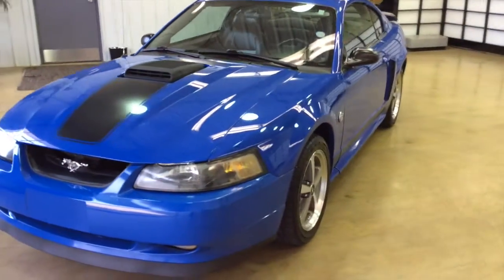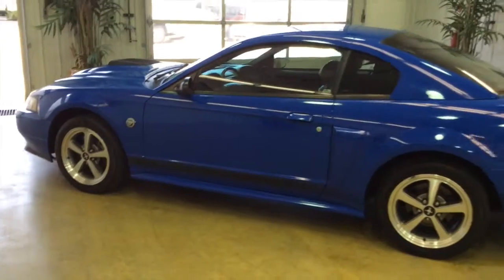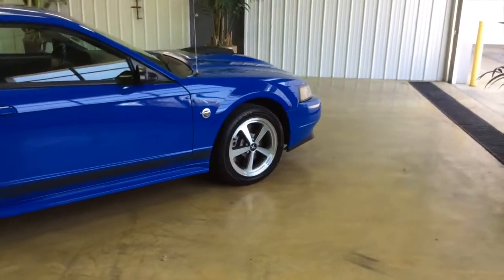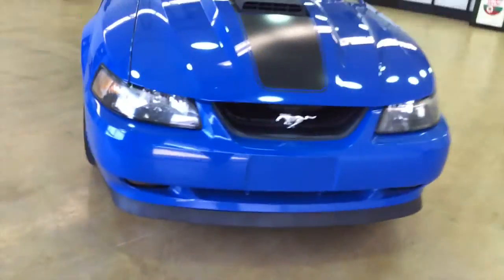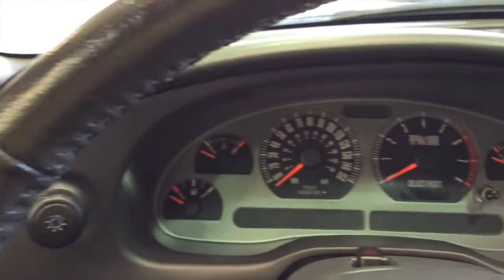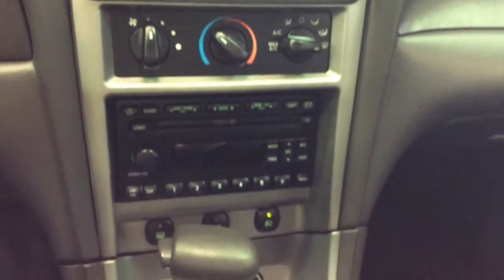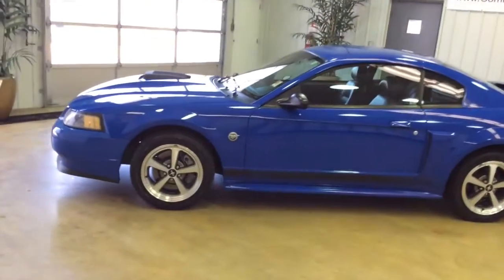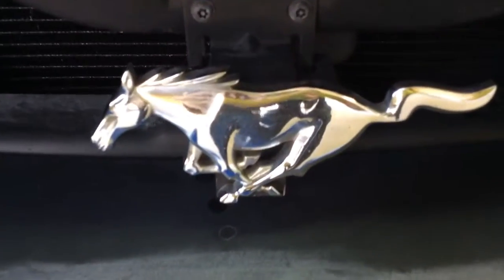2004 Ford Mustang Mach 1 Indianapolis, Indiana | Shaker Hood | Muscle Car